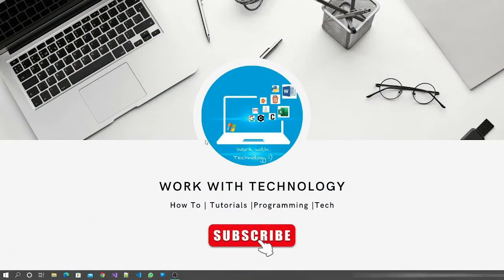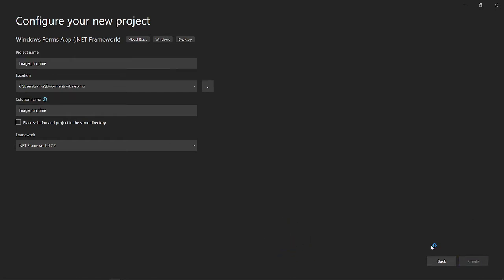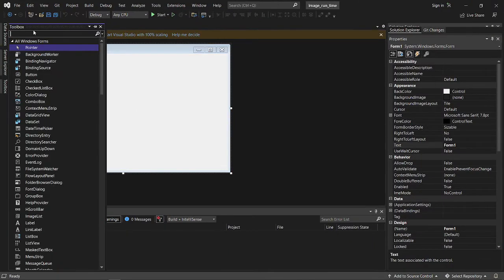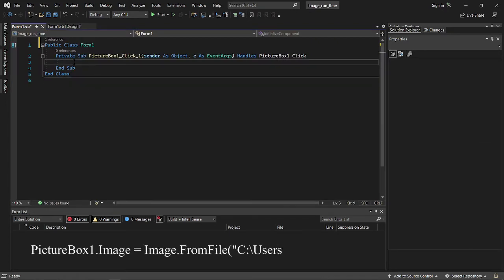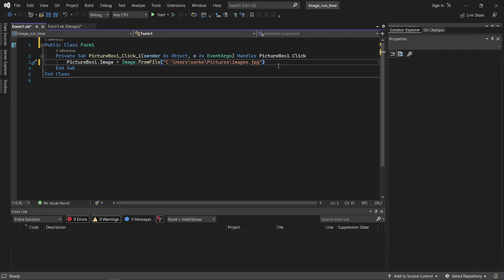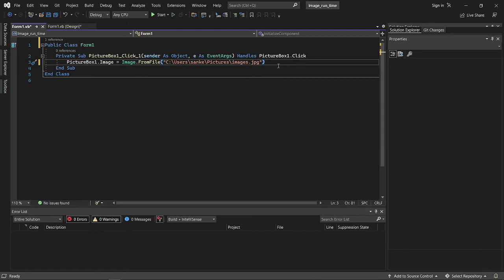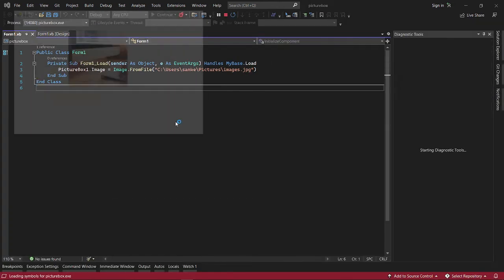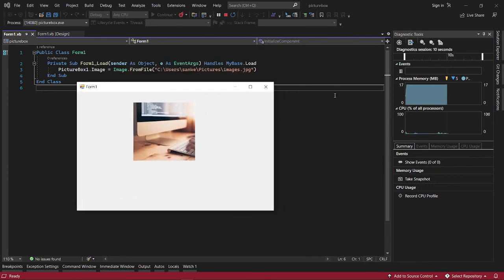How to Display an Image in PictureBox in Runtime VB NET 2022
Hey Everyone 🙋‍♂️
          How To How to Display an Image in PictureBox in Runtime VB NET 2022

★Program Code👨‍💻
    Private Sub Form1_Load(sender As Object, e As EventArgs) Handles MyBase.Load
        PictureBox1.Image = Image.FromFile("C:\Users\sanke\Pictures\images.jpg")
    End Sub
End Class